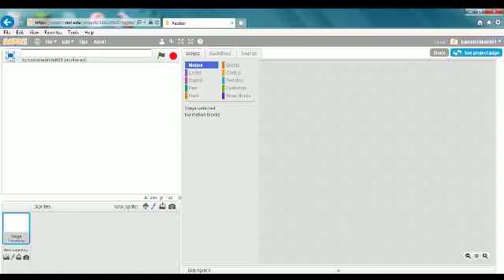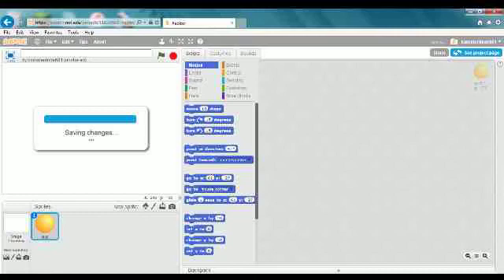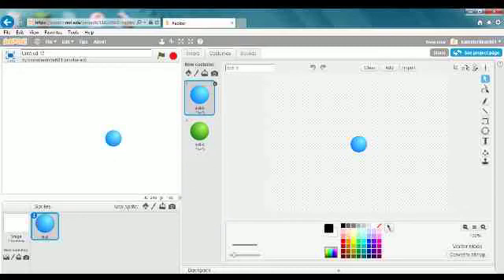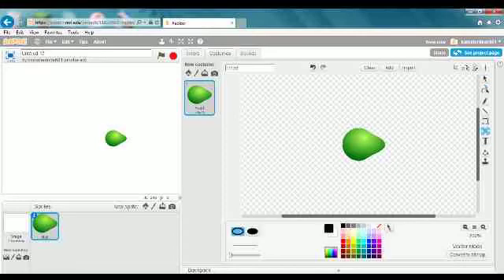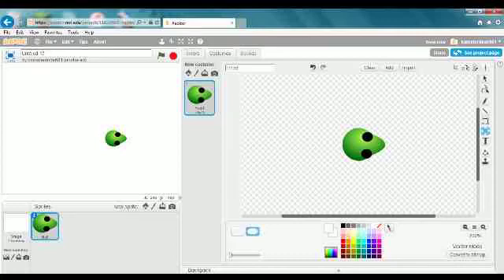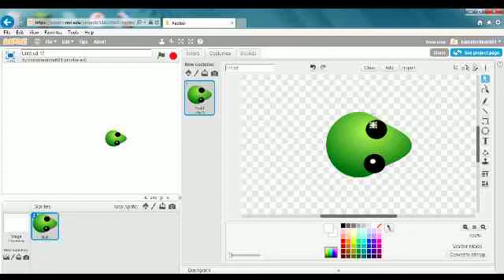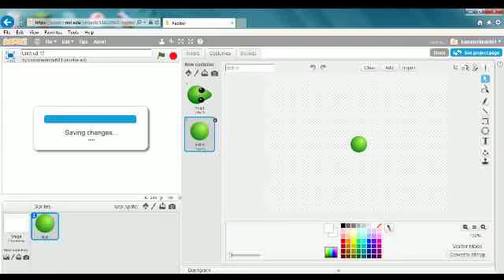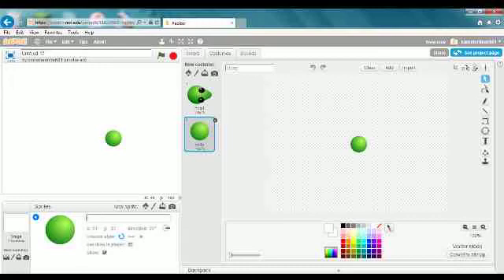Making a Snake Game on Scratch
Part 1- Program the snake's movement